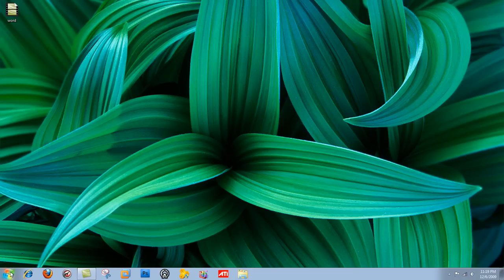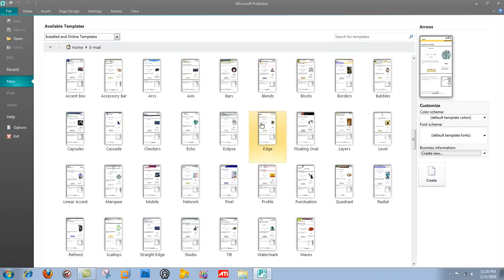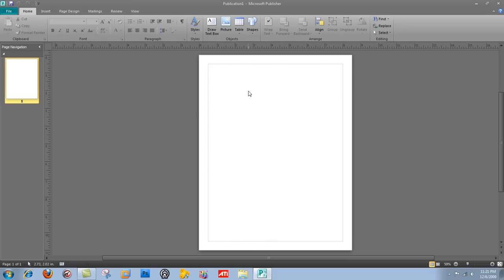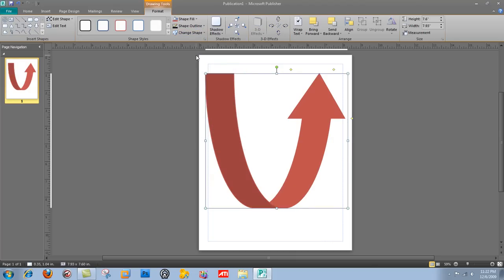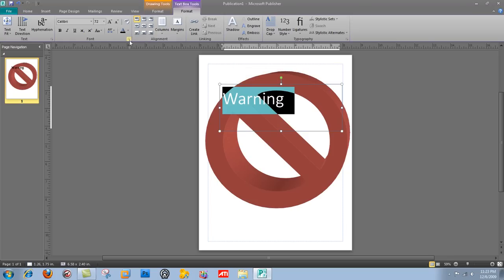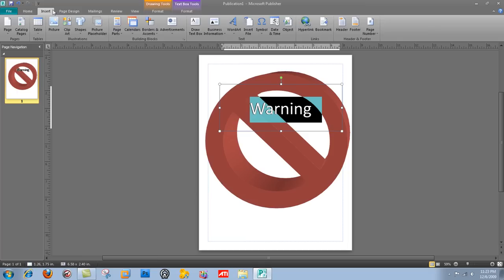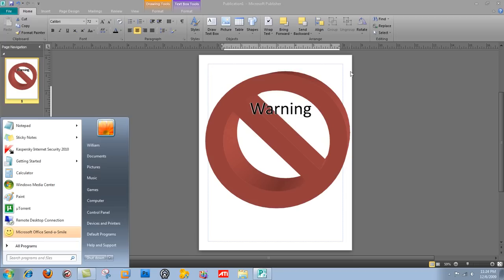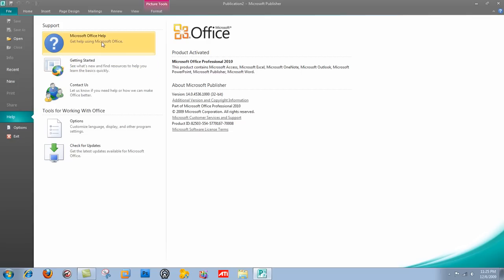Part 3: Microsoft Office 2010: MS Publisher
A preview of MS Publisher 2010